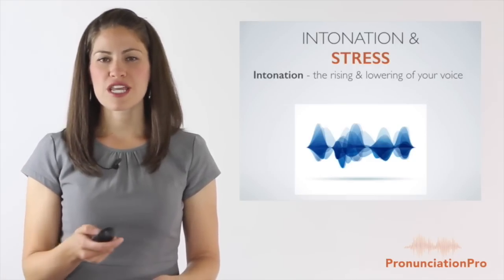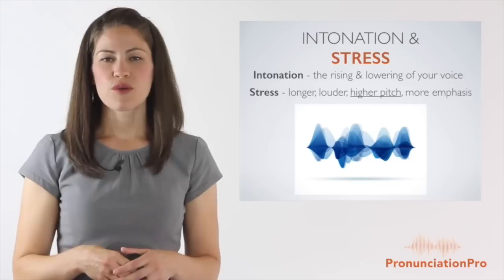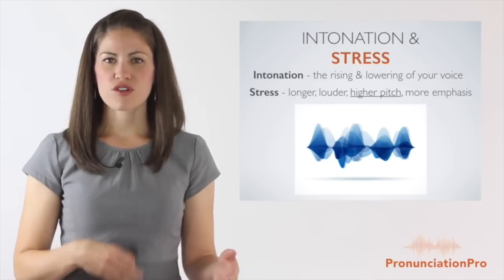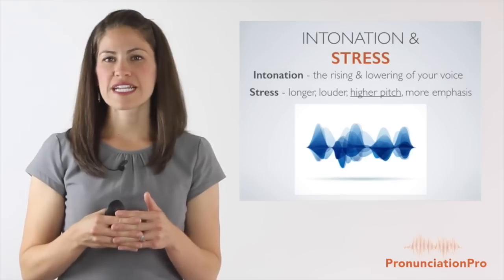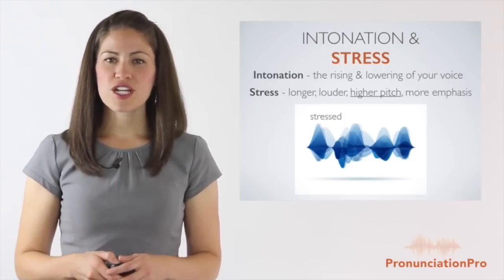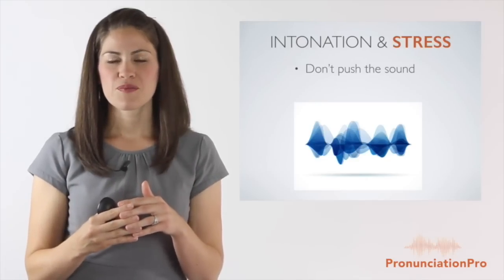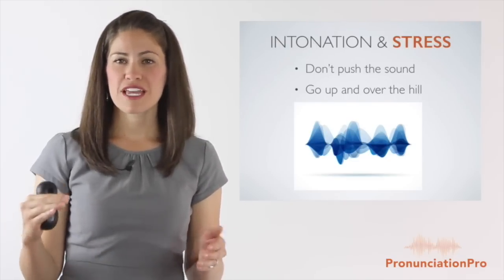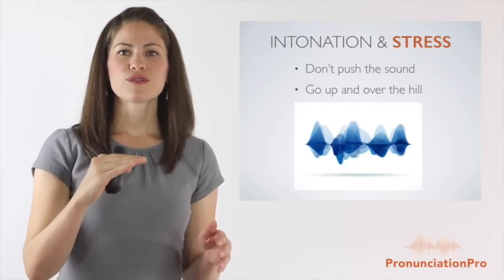Intonation and Stress in American English Pronunciation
Intonation and stress are interconnected when communicating in American English. These two combined help to create what we refer to English Rhythm. This rhythm can be created by imagining we are going up and down hills using both the intonation and the stress patterns.

Intonation is- the rising and lowering of your voice
Stress is - longer, louder, higher pitch, more emphasis